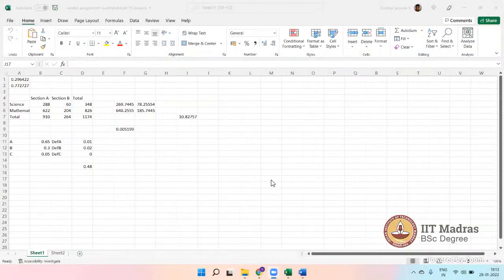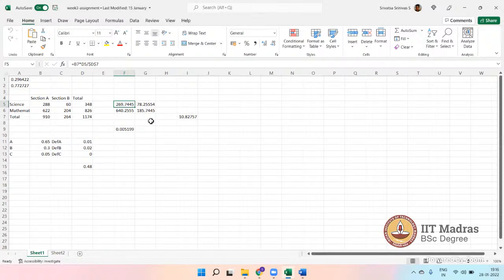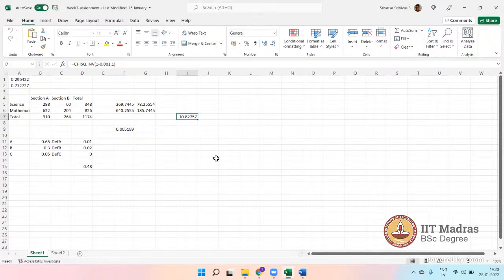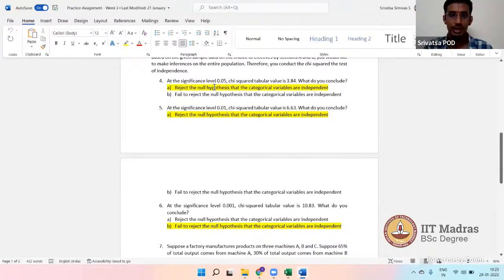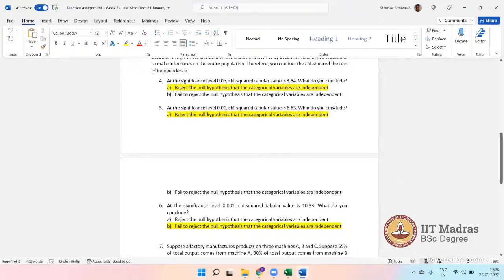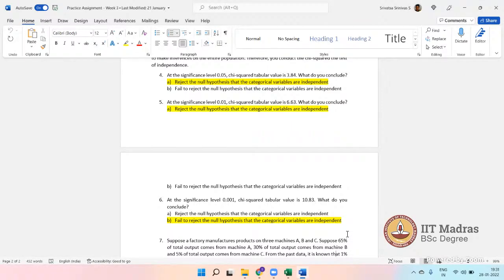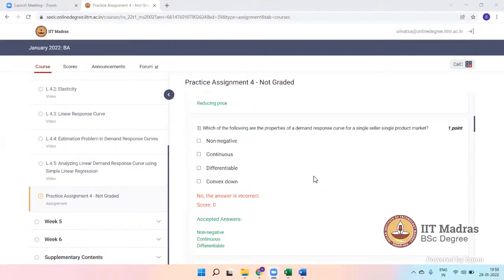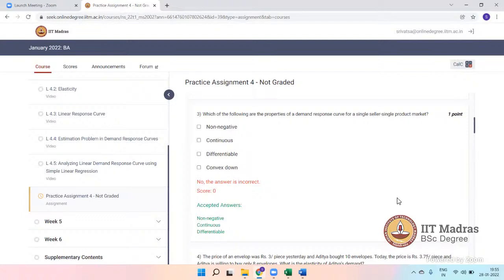BA: Revision Session for Quiz 1